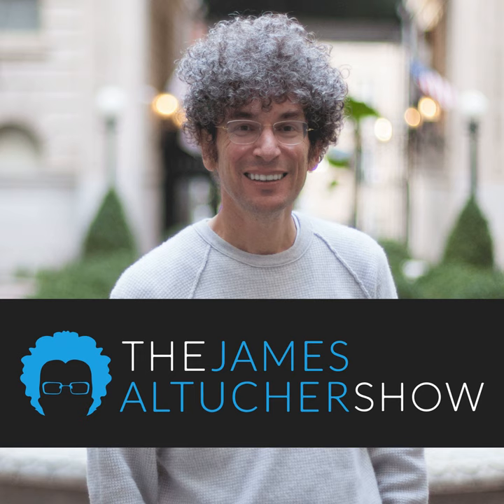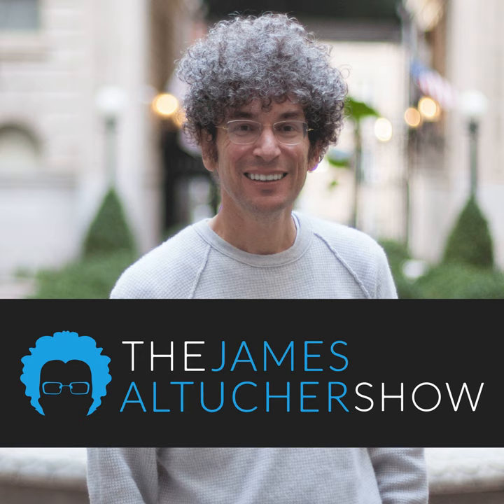699 - Masterclass on How to be The CEO with Jeff Immelt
How to be a good CEO? How do you judge someone's success? How to build a relationship? How does a work-relationship would affect a company?

In this episode, I talked to Jeff Immelt, the former CEO of General Electic, arguably one of the largest companies, on to talk about his new book, Hot Seat: What I Learned Leading a Great American Company. We also talked about his journey, how he became the CEO, and also a couple of strategic decisions that GE made, or did not make.

My new book Skip The Line is out! Make sure you get a copy wherever you get your new book!

Facebook Group, and we discuss why should run for president.